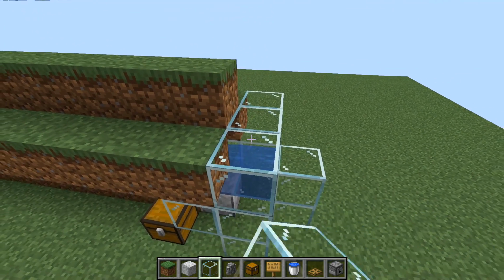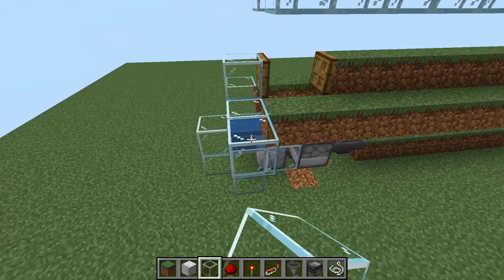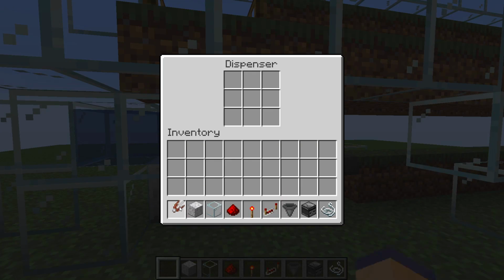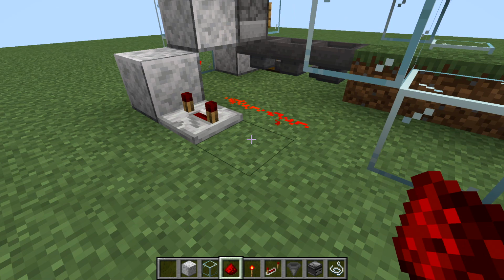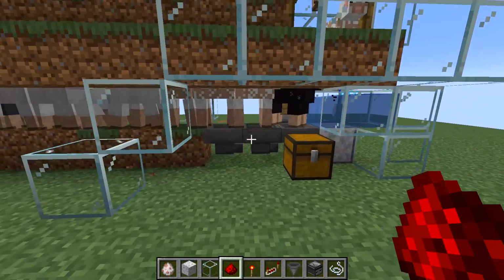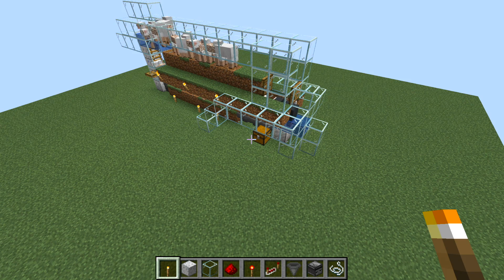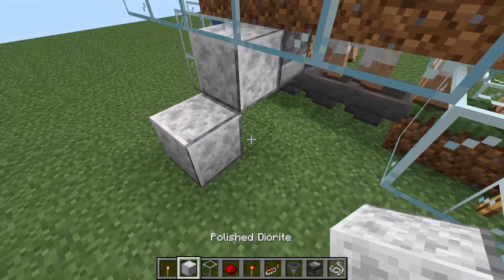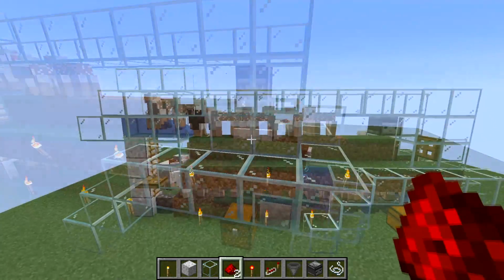Automatic Wool Farm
Easy to build Minecraft Wool Farm, simple to use.
Automatically Produces 600 Wool per hour from 1 dispenser from this starter farm.

Alternate spellings: Snow Crash, Snowcrash